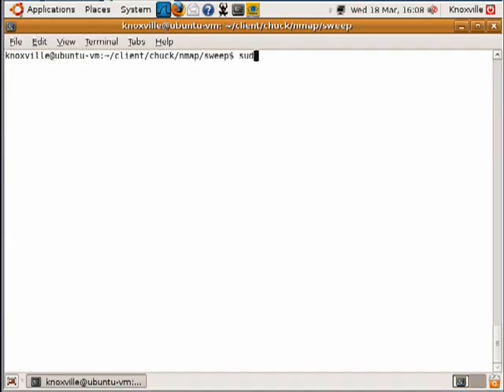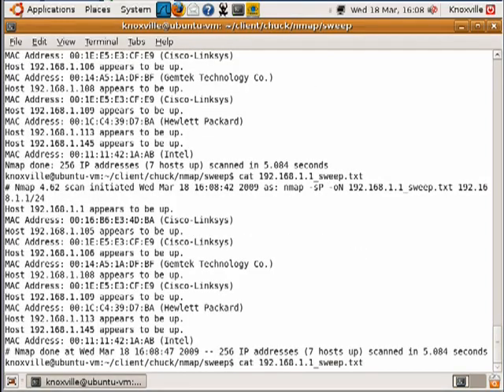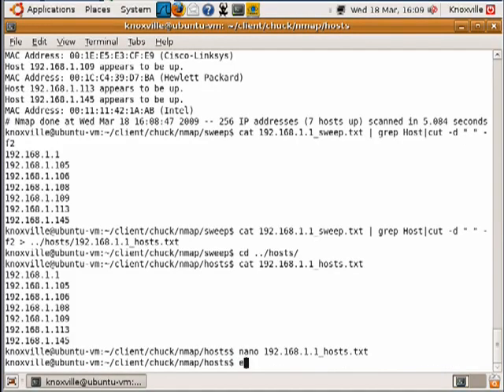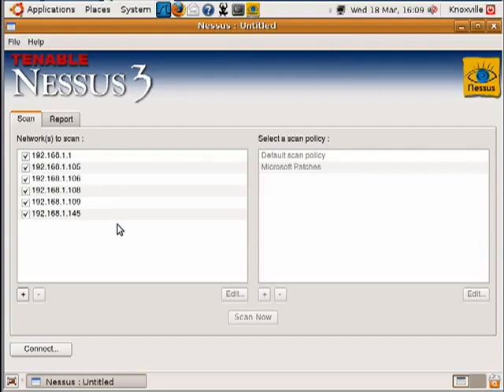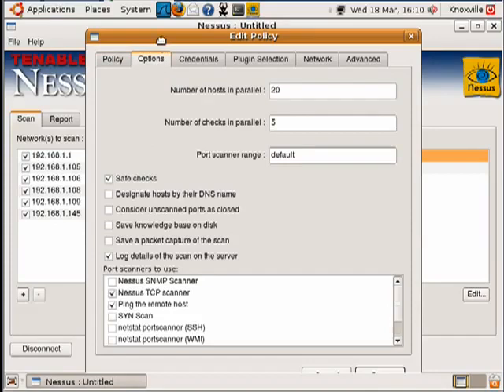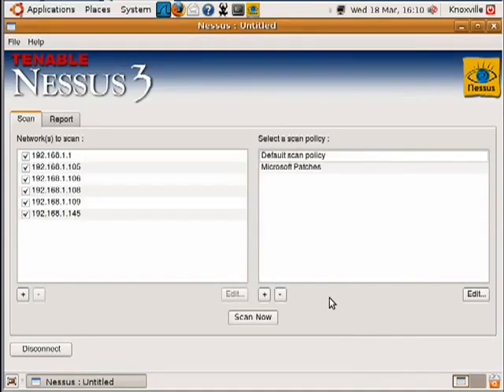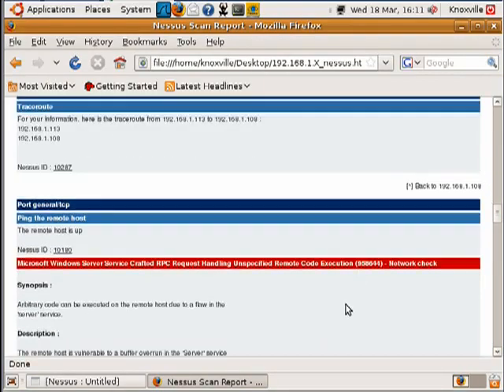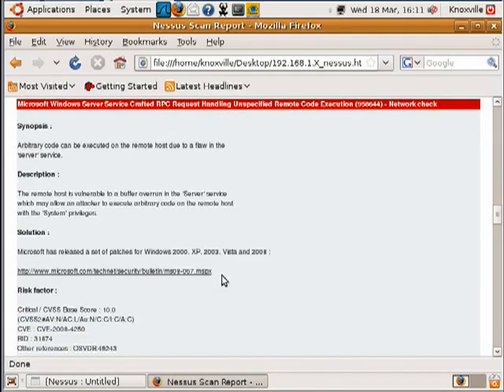Hacking using nmap (part 1 of 2).flv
ethical hacking using namp tool